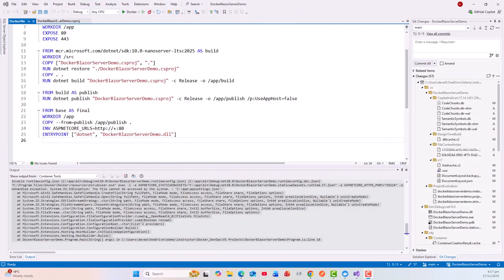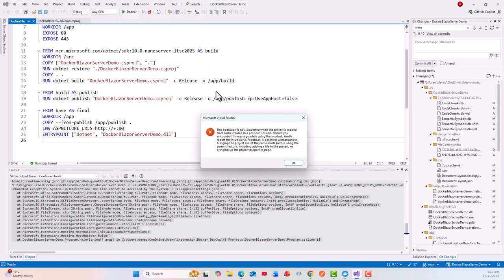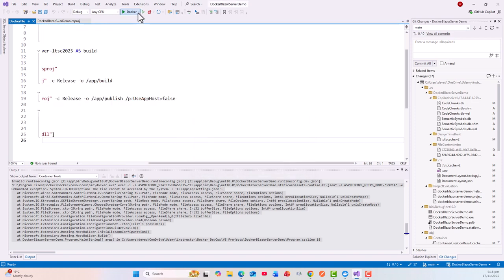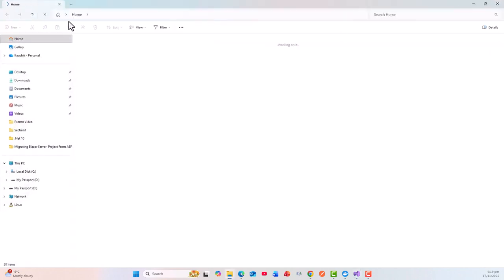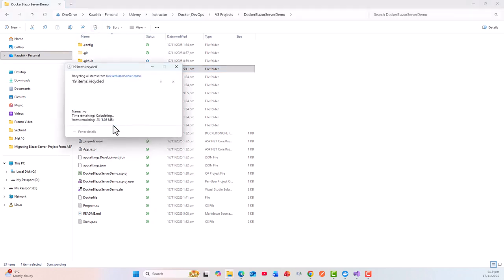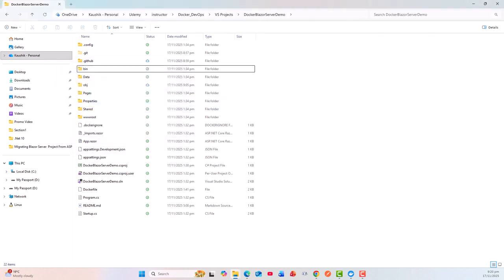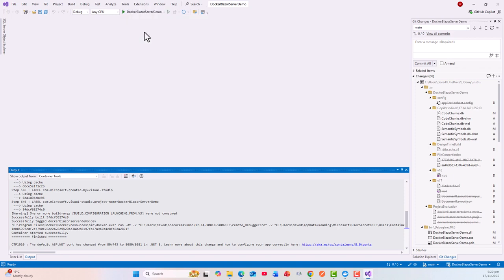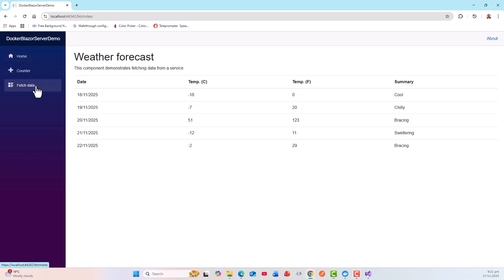FIXED! Docker Error "Operation Not Permitted" (Easiest 2-Minute Solution)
These are hands-on courses covering:
• Docker & DevOps
so you’ll always find the current offers there. FIXED! Docker Error "Operation Not Permitted" (Easiest 2-Minute Solution)

Are you stuck with the frustrating Docker error: "Operation Not Permitted" when working on a .NET project in Visual Studio? This issue often occurs when the project files are loaded from the cache and block access.

This video provides the easiest, fastest fix to solve this permission error in under 2 minutes, getting your Docker containers back up and running immediately. Watch until the end for the technical explanation of *why* this error happens, so you can avoid it in the future!

▶️ TIMESTAMPS:
0:00 - The Persistent "Operation Not Permitted" Docker Error
0:35 - Why this Error Happens (The Cache Problem)
1:15 - The Easiest 2-Minute Solution (The Quick Fix)
3:01 - Preventing the Error in Future .NET/Docker Builds